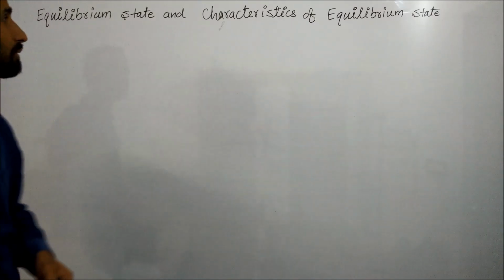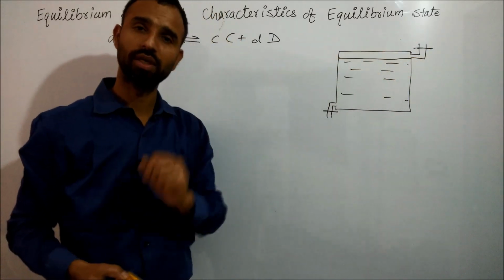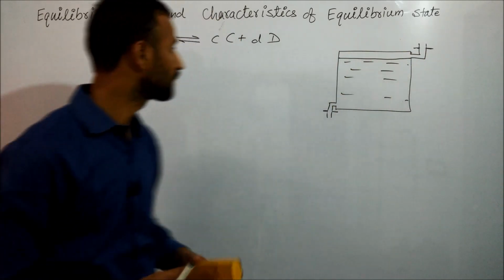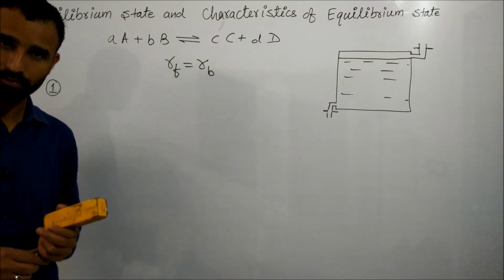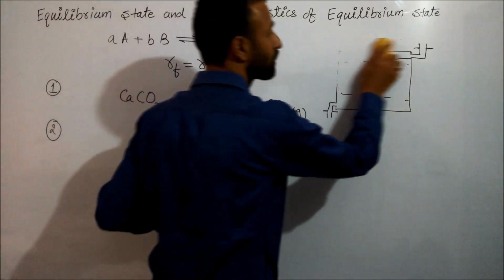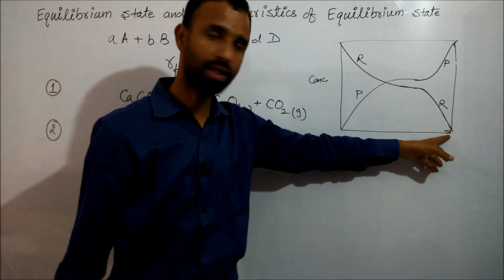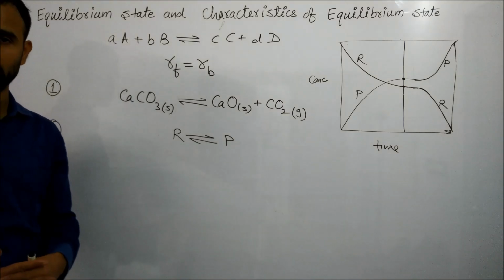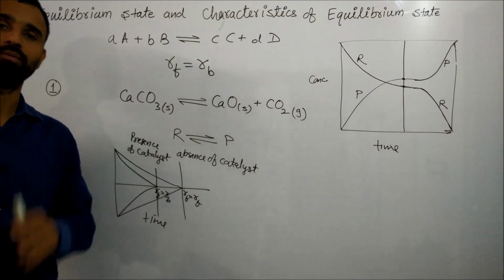characteristic of the equilibrium state / L1